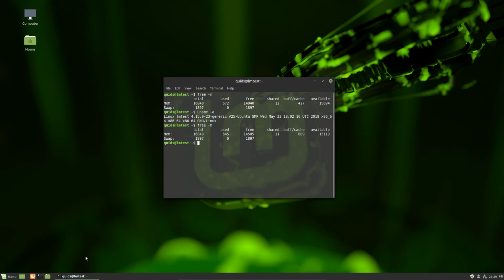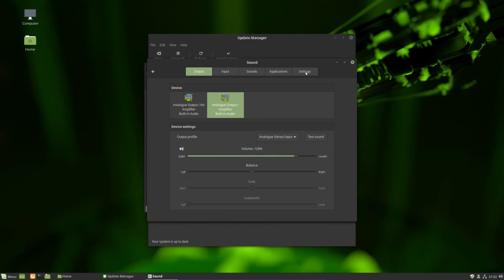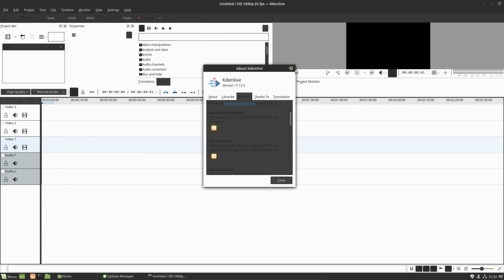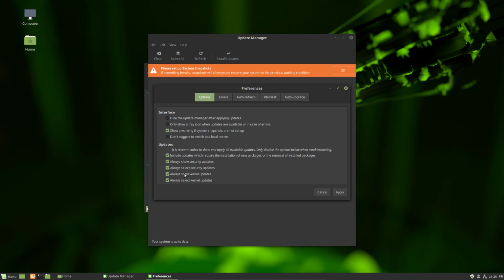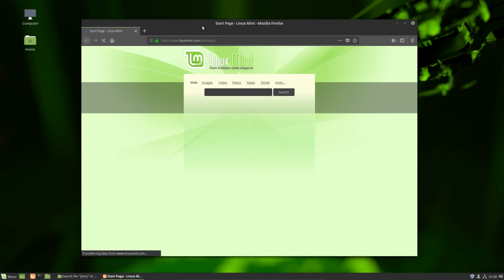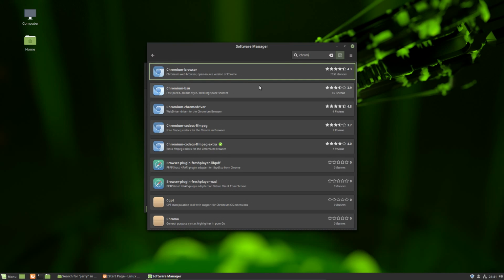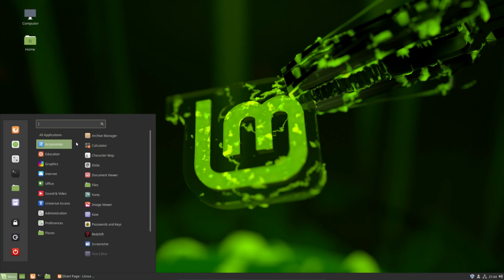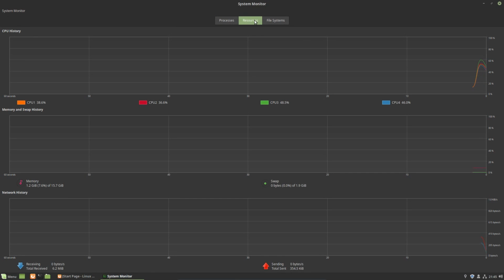Linux Mint 19 Tara – I’m Impressed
Review and Look at Changes with LinuxMint 19, codenamed Tara. There have been improvements with Speed, Theming, and HIDPI Support with Cinnamon Desktop.
Update Manager now shows all updates by default.
There is no longer a KDE edition of Linux Mint

In this video I reviewed the Cinnamon version.